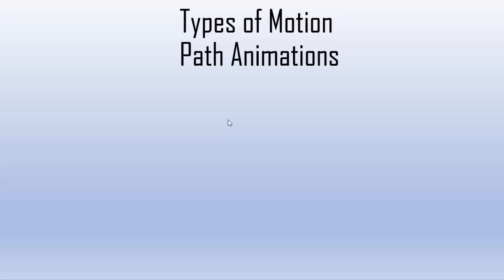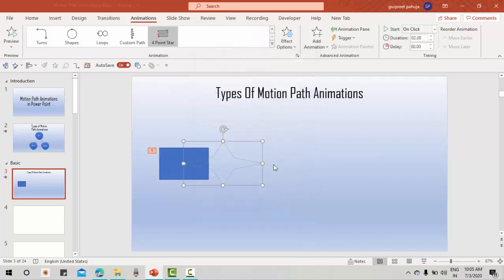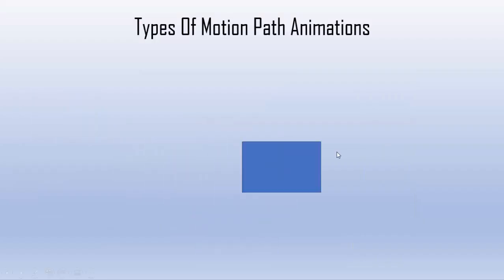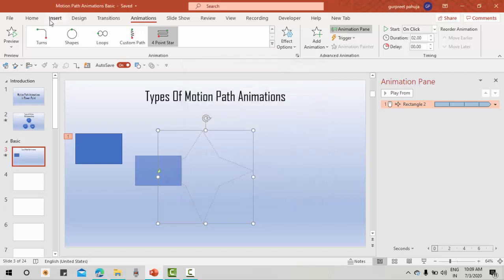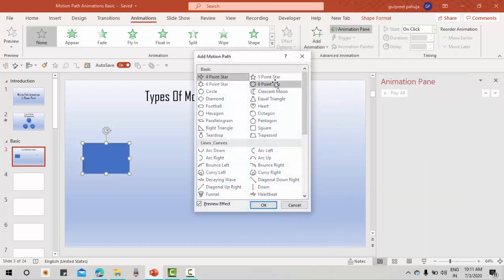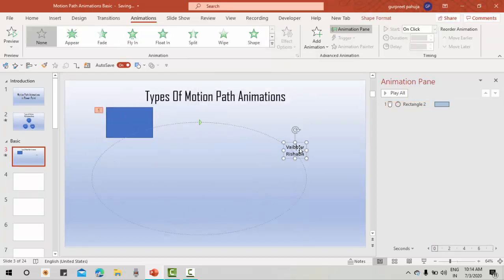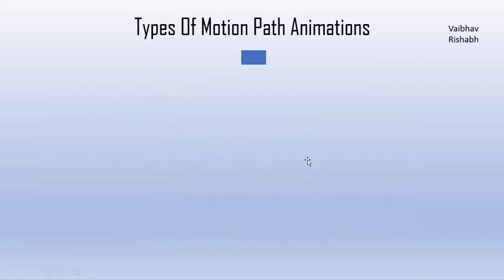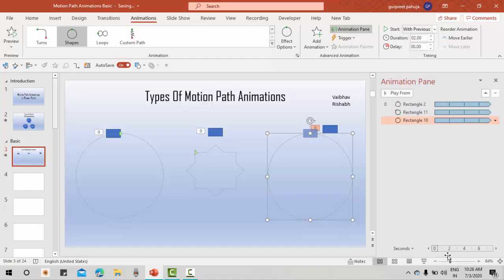Motion Path Animations PowerPoint animation, motion path animation, motion path in PowerPoint 2016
In this tutorial, you will Learn the Basic Motion Path Animations as Follows

4 Point Star
5 Point Star
6 Point Star
8 Point Star
Circle
Crescent Moon
Diamond
Equal Triangle
Football
Heart
Hexagon
Octagon
Parallelogram
Pentagon
Right Triangle
Square
TearDrop
Trapezoid

Translated titles:
Animaciones de ruta de movimiento Animación de PowerPoint, animación de ruta de movimiento, ruta d

Bewegungspfadanimationen PowerPoint-Animation, Bewegungspfadanimation, Bewegungspfad in PowerPoint 2

Animations de trajectoire de mouvement Animation PowerPoint, animation de trajectoire de mouvement,

Animações do Motion Path Animations PowerPoint, animação do caminho do movimento, caminho do mov

मोशन पाथ एनिमेशन पावरपॉइंट एनीमेशन, म